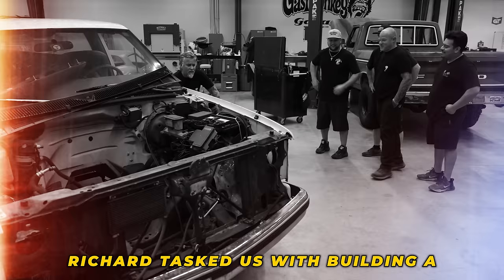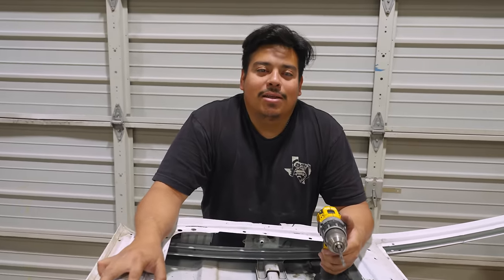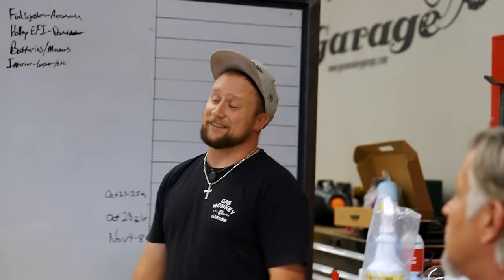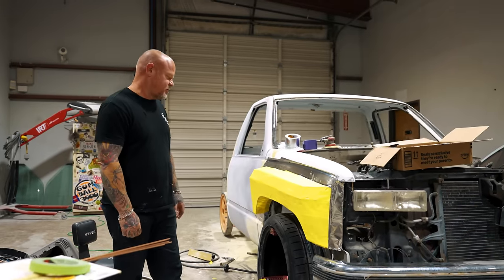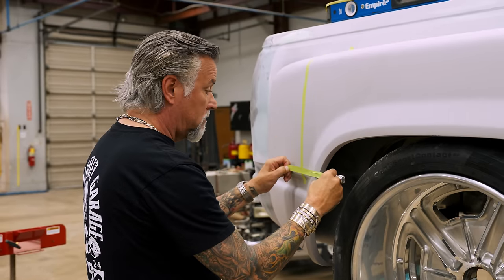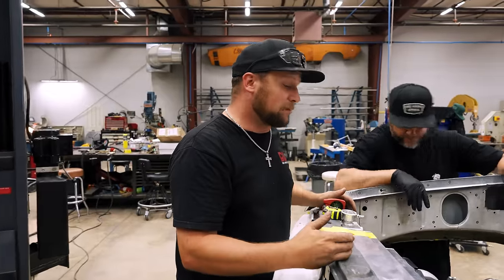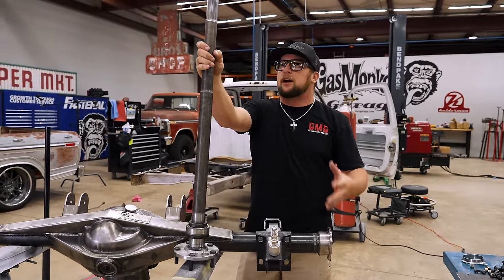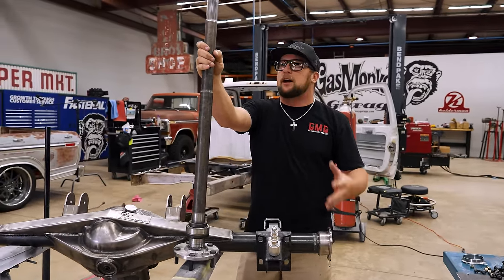Gas Monkey's SEMA 2024 Build - PT 2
If you have questions about the brand relating to how the therapists are licensed, their privacy policy, or therapist compensation, here is an overview written by the YouTube creators behind the channel Cinema Therapy that goes into these topics